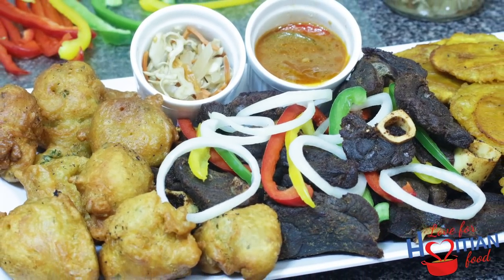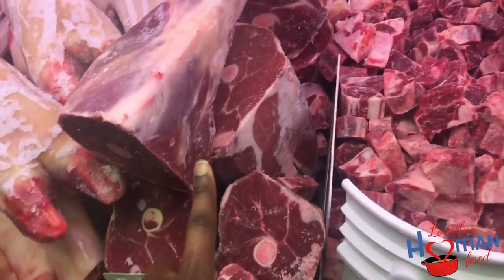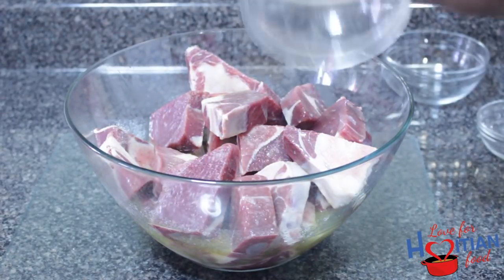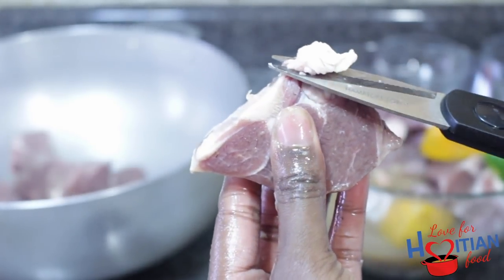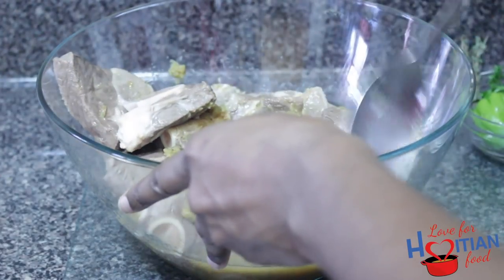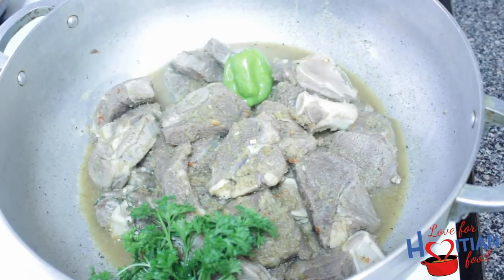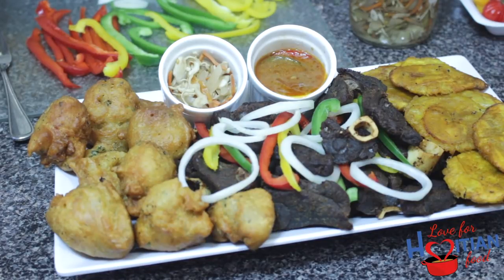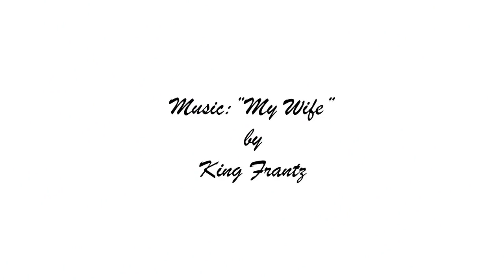Tasso Kabrit (Fried Goat) - Episode 54 - ❤ Love For Haitian Food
*Please read the blog post for more information*

In this video you will see how I make:
Tasso Kabrit (Fried Goat)

This description contains links that will direct you to Amazon.

Pyrex glass measuring cups
Large aluminum pot
Serving Tongs
Mini glass prep bowls
Kitchen Shears